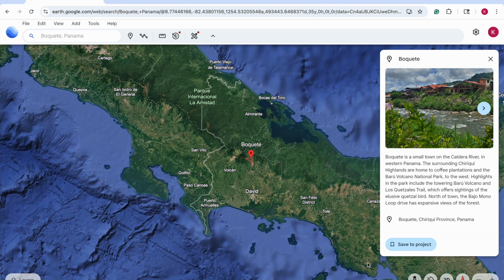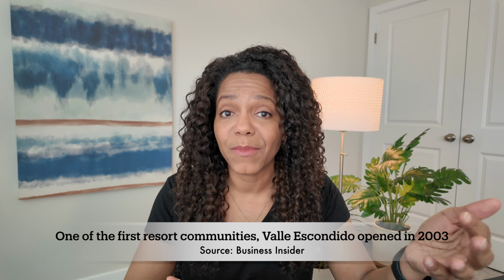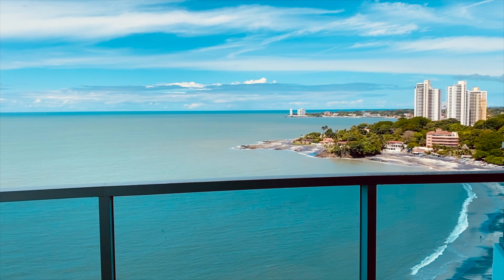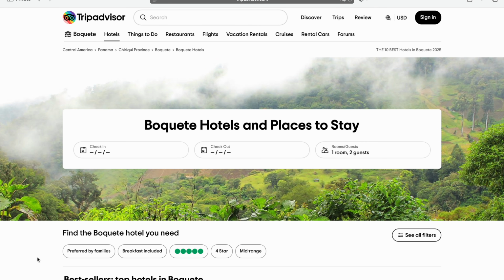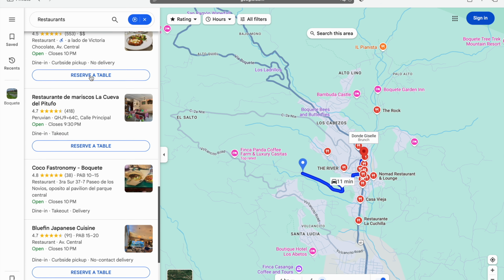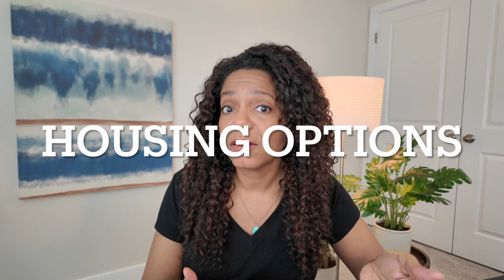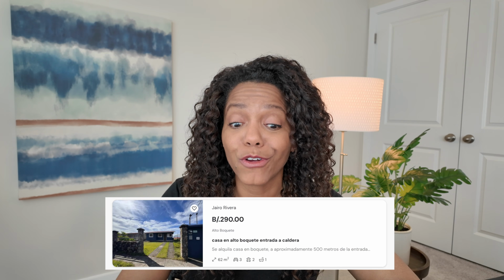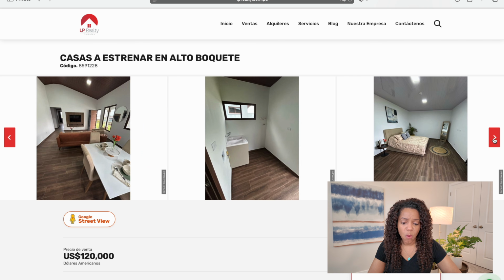Retiring in Panama 🇵🇦 Mountain Luxury vs. Bargain Rentals (under $300!)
Dreaming of moving to Panama but want to escape the city noise and congestion? If Panama City isn't for you, and beach life isn't your vibe, then the mountain town of Boquete might be your perfect paradise! Known as the "land of eternal spring," Boquete, Panama, offers a unique lifestyle that has attracted expats, slow travelers, and retirees for years.

In this video, I'm diving deep into why so many are choosing Boquete as their new home.  Whether you're looking for an active community, a peaceful retreat, or an affordable place to live abroad, Boquete offers a compelling option.

Chapters
00:00 - 01:21 Intro
01:22 - 02:18 Getting to Boquete
02:19 - 03:25 Expat Lifestyle
03:26 - 04:51 When is the Rainy Season?
04:52 - 06:27 Interesting Places to Stay During a Scouting Trip
06:28 - 07:38 The Food and Music Scene
07:39 - 09:29 Cost of Living & Housing Options
09:30 - 10:32 Super Cheap Rental Home!
10:33 - 11:09 Buying in Boquete
11:10 - 11:39 Affordable New Construction
11:40 - 12:07 Conclusion

Market conditions, laws, regulations, and prices in Panama can change rapidly. Rental rates, property costs, and living expenses mentioned are estimates and examples only, and actual costs may vary significantly based on location, property type, time of year, and individual circumstances.

Always conduct your own thorough research and consult with qualified professionals (such as real estate agents, lawyers, financial advisors, tax specialists, and immigration consultants) licensed in Panama before making any decisions related to living abroad, purchasing property, investing, or relocating. Reliance on any information provided in this video is solely at your own risk.

The creator of this video is not responsible for any errors or omissions, or for any actions taken based on the information provided.